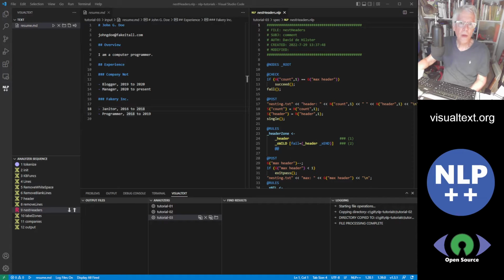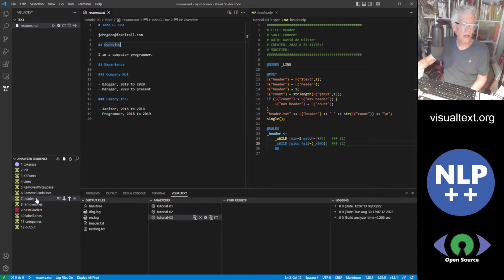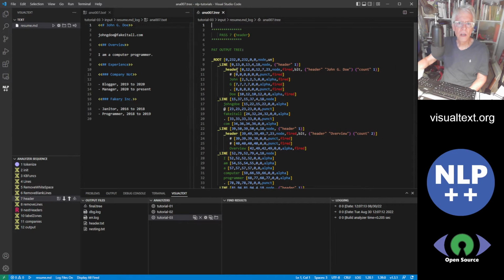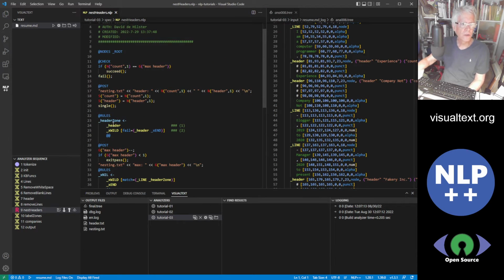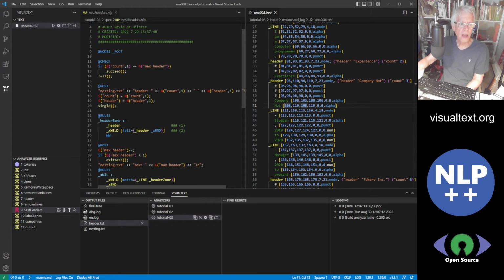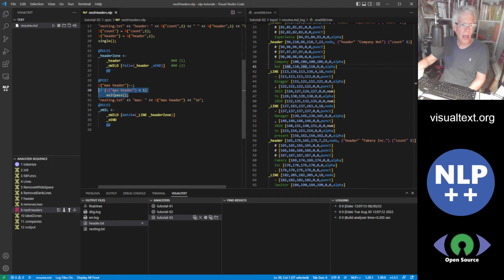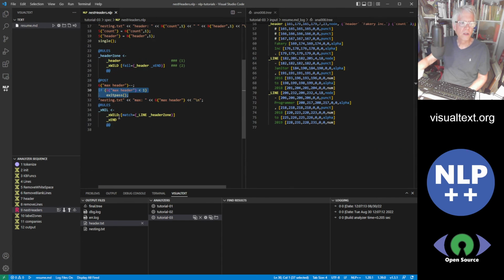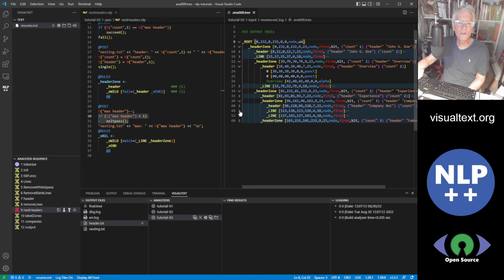Tutorial 03: NLP++ Recursion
NLP++ allows for recursion in the analyzer sequence. This is an example.